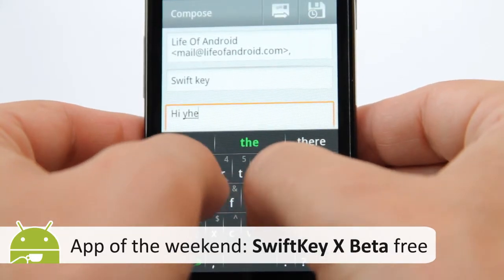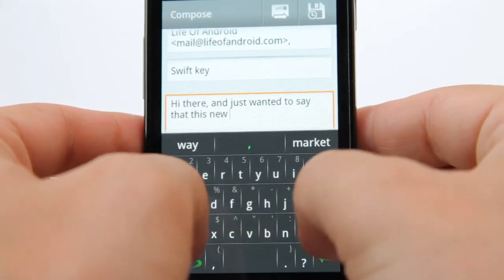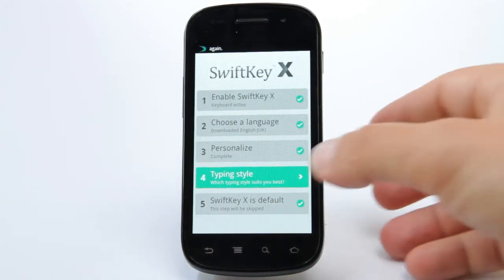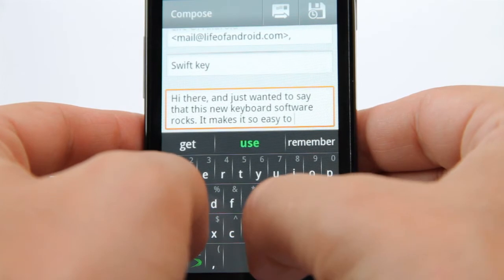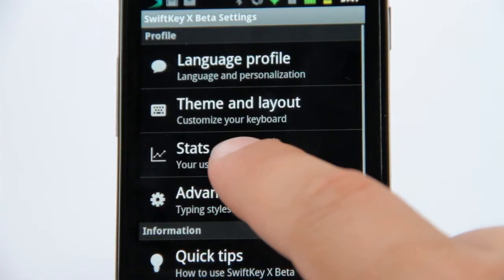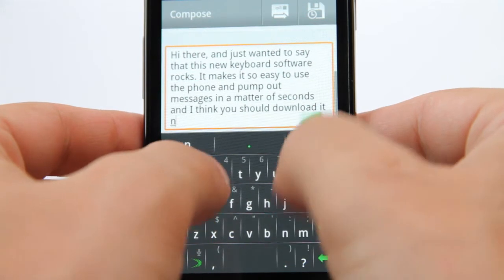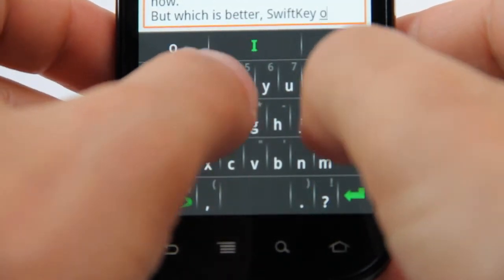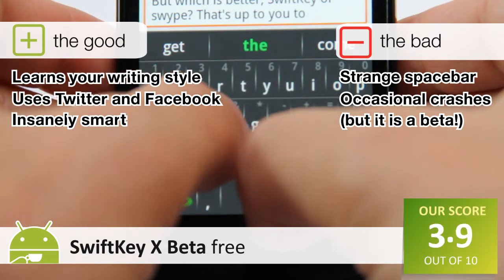SwiftKey X Beta Android app review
Intelligent keyboard software SwiftKey X analyses your emails, social media activity and messages to provide a new level of predictive text. Truly astonishing. Reviewed for LifeofAndroid.com.